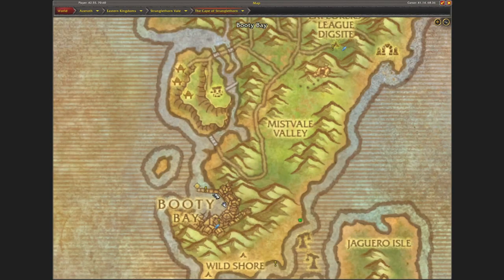Eastern Kingdoms Safari: Wharf Rat Battle Pet, The Cape of Stranglethorn, WoW Retail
A short video of where I found the Wharf Rat Battle Pet in The Cape of Stranglethorn as part of the Eastern Kingdoms Safari achievement. WoW Dragonflight Retail